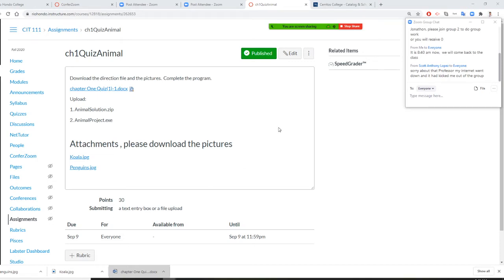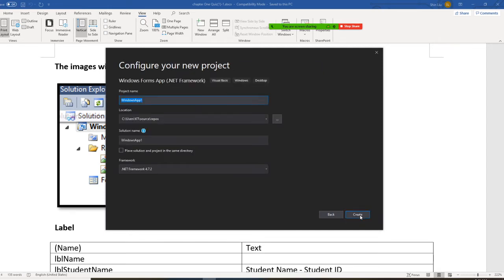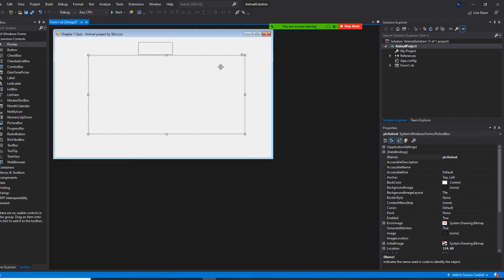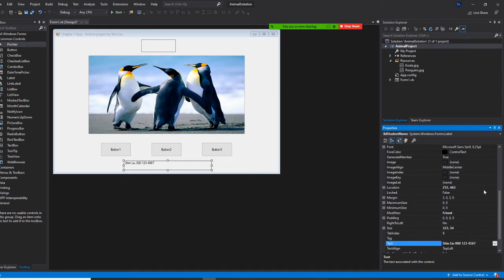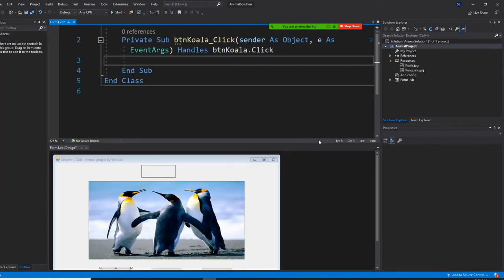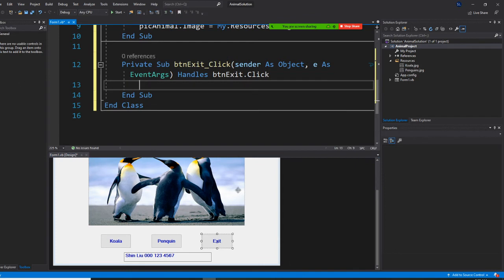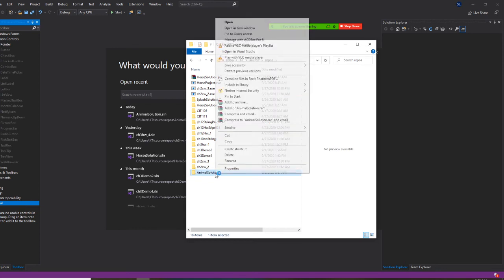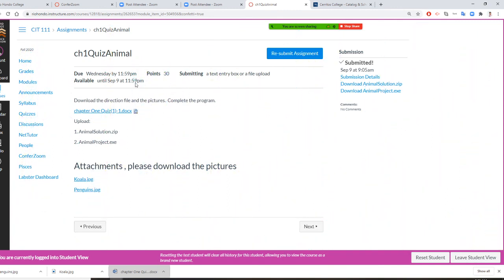Visual Basic programming, display animals when buttons are clicks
Create a Visual Basic Windows application. Use the following names for the solution, project, and form file, respectively: Animal Solution, Animal Project, and Main Form.vb.